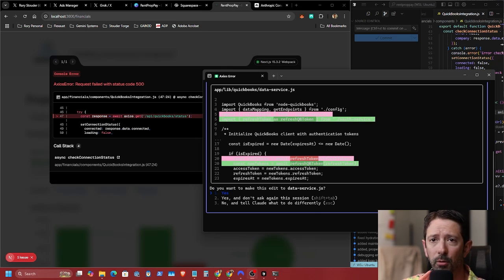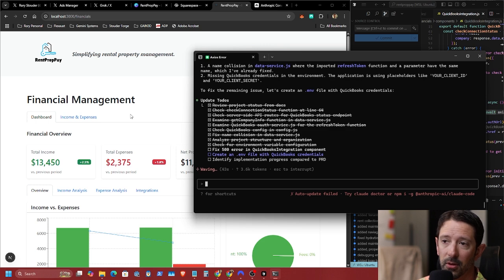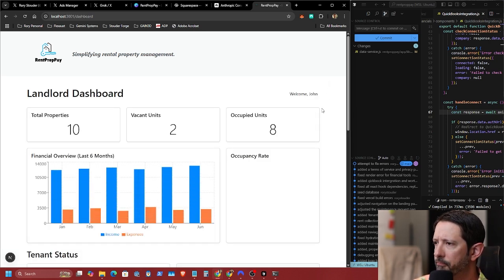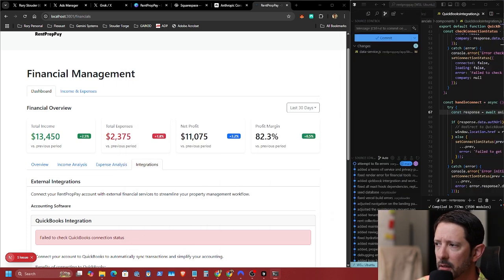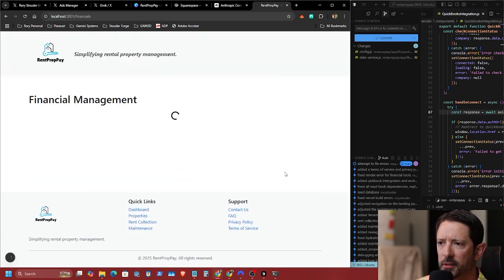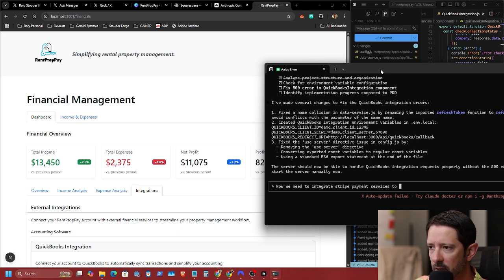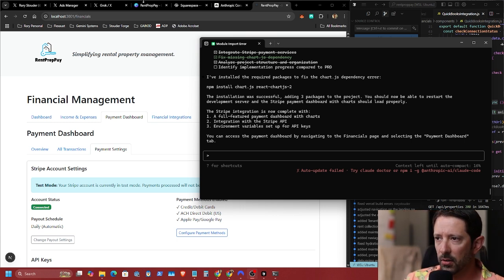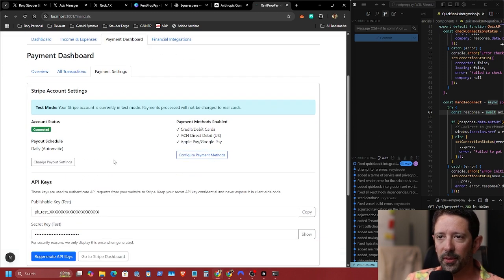Building A Rental Property Management App to simplify the whole rental process.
In this video we add in Stripe and PayPal integrations so that property owners have an easy and convenient way to collect rents, keep tract of payments and expenses.